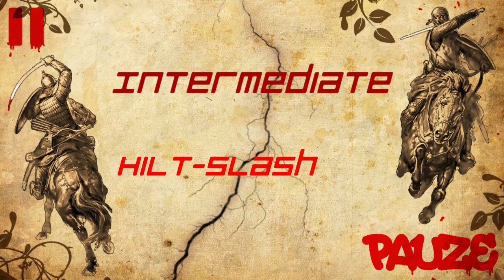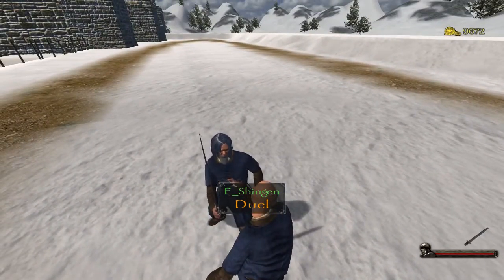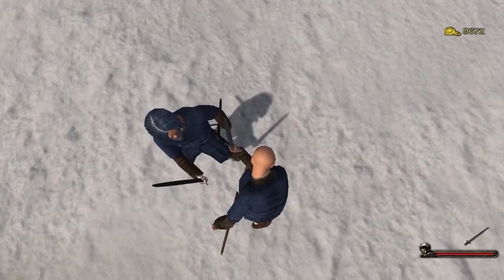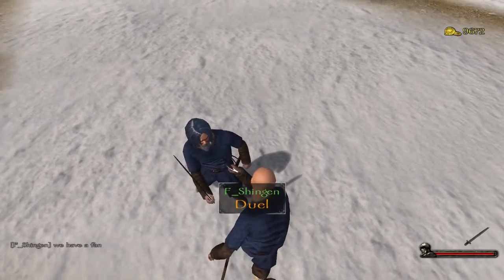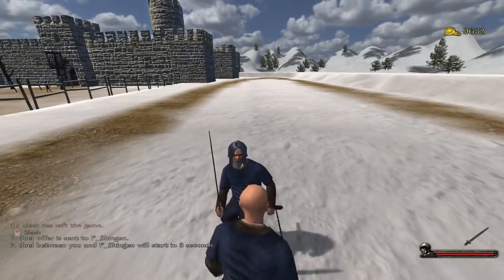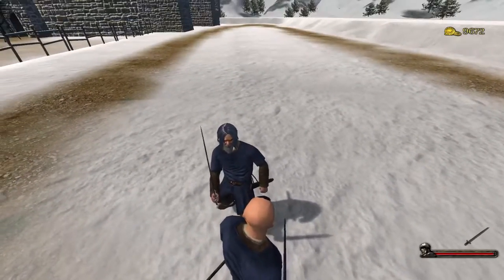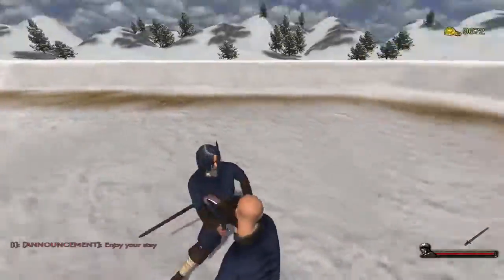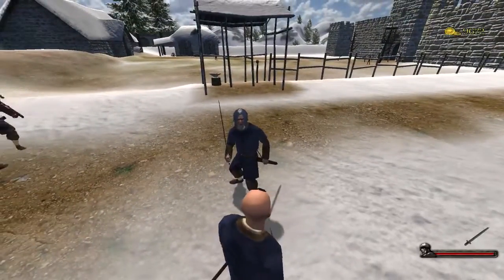[Intermediate] Hilt slash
While hilt-slashing is easily countered with a bit of footwork, this technique is still  one of the most common ones till today. Over using this technique is known as "spamming".